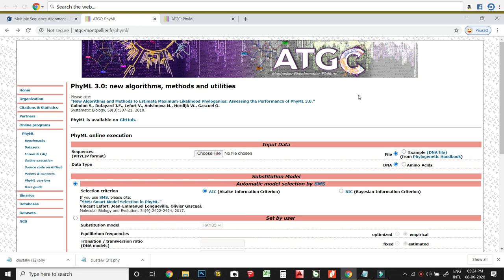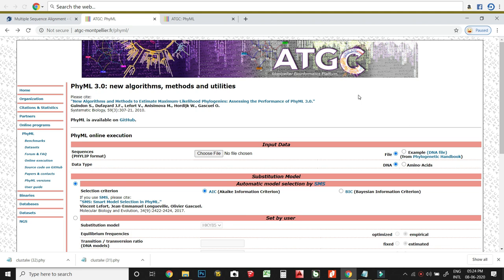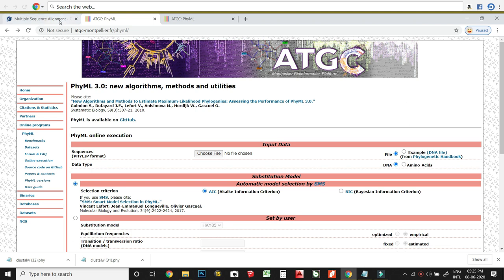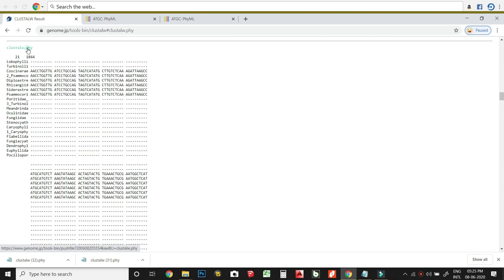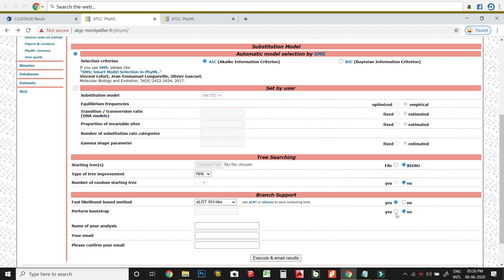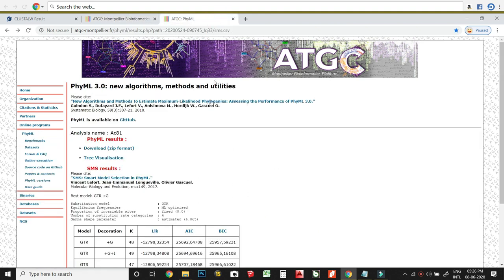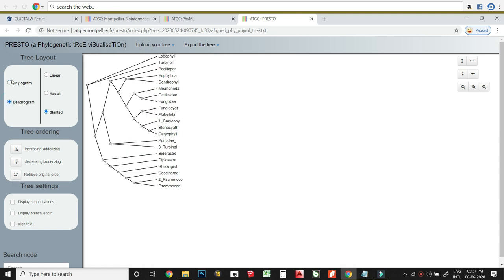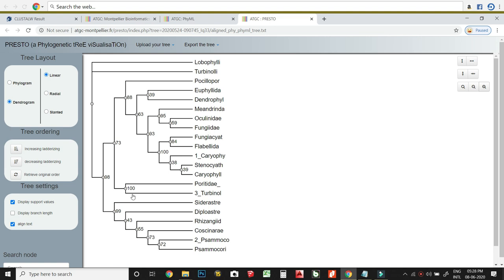PhyML for phylogenies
PHYML Online is a web interface to PHYML, a software that implements a fast and accurate heuristic for estimating maximum likelihood phylogenies from DNA and protein sequences. This tool provides the user with a number of options, e.g. nonparametric bootstrap and estimation of various evolutionary parameters, in order to perform comprehensive phylogenetic analyses on large datasets in reasonable computing time. The server and its documentation are available